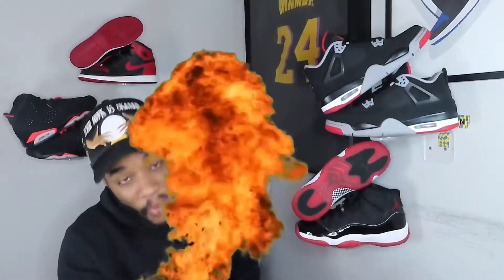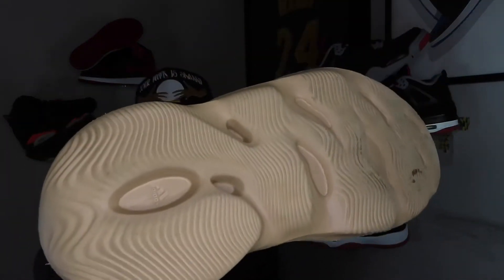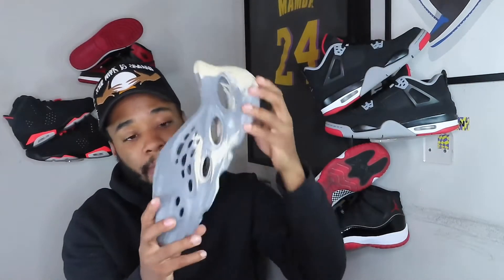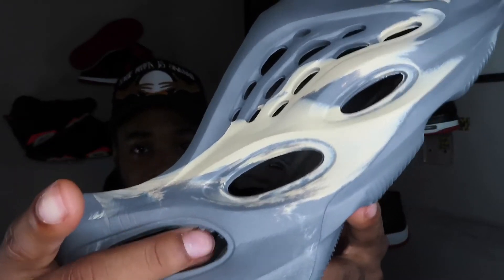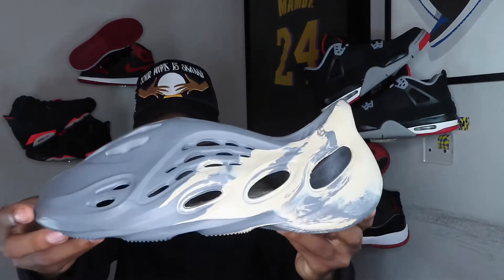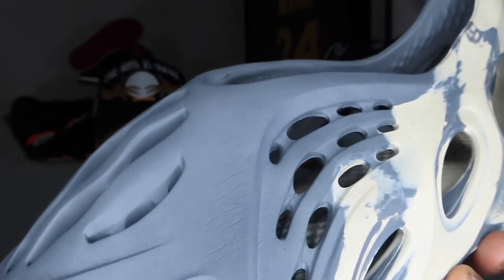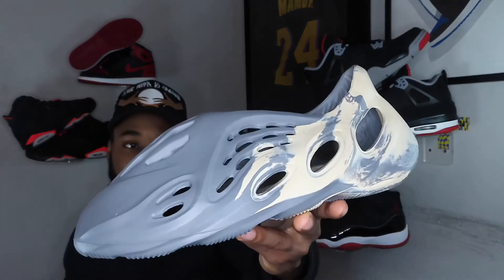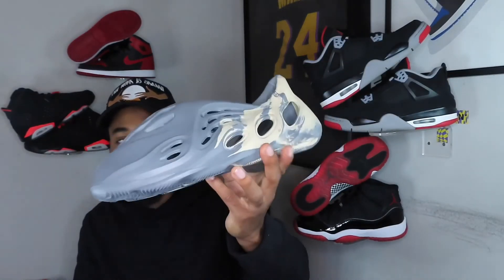Yeezy Foam RNNR vs FAKE Yeezy Foam RNNR || HOW GOOD IS A FAKE YEEZY FOAM RNNR? 🧐🤦🏽‍♂️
Welcome to Wan TV
Ya Digg